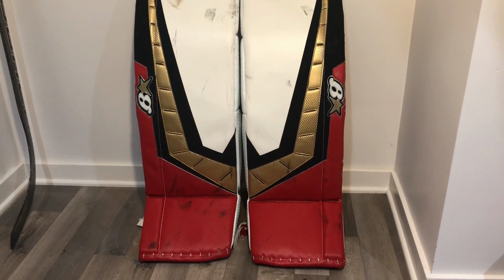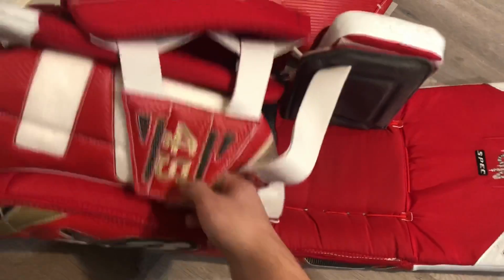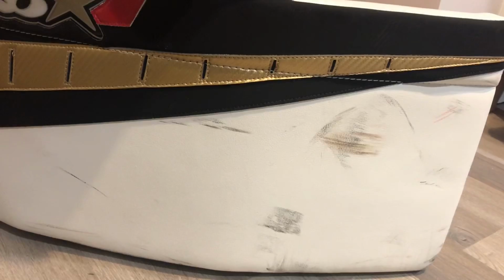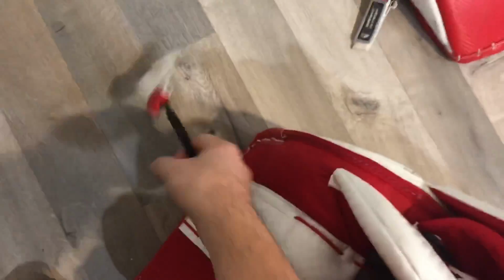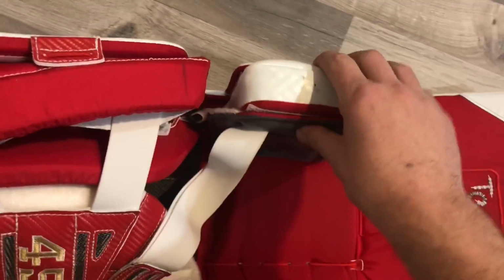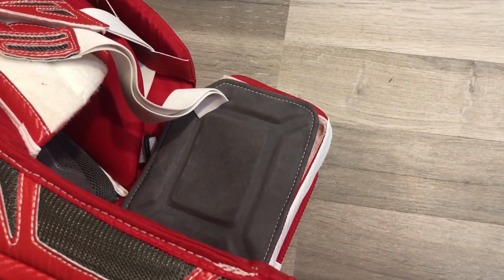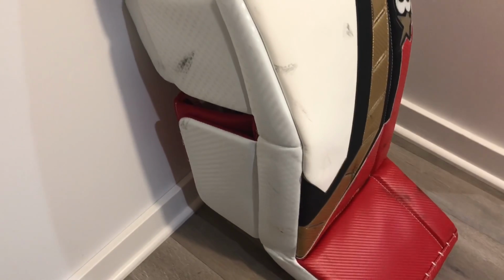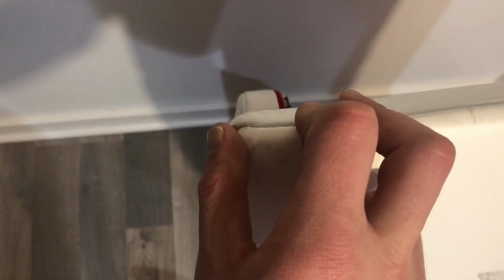TGN Spec X GNetik IV Goalie Pad Initial Impressions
Initial review of custom Brian’s TGN Spec X GNetik IV goalie pads by TGN - TheGoalNet.com